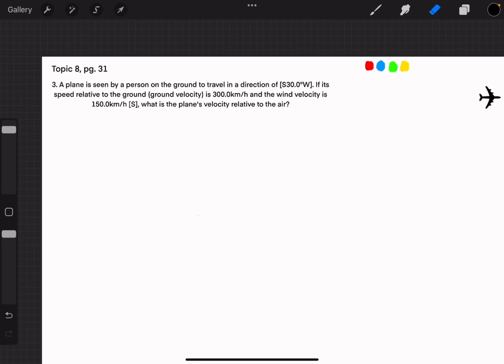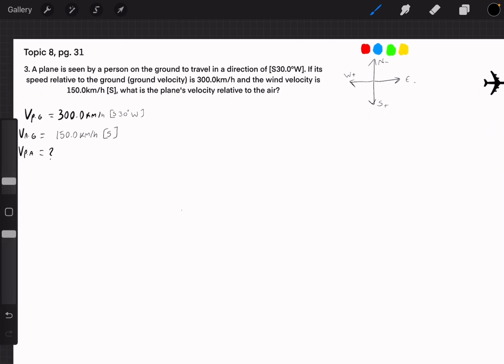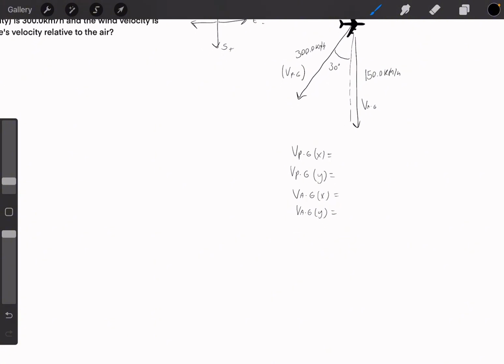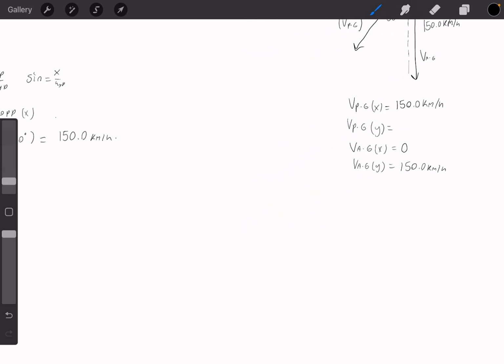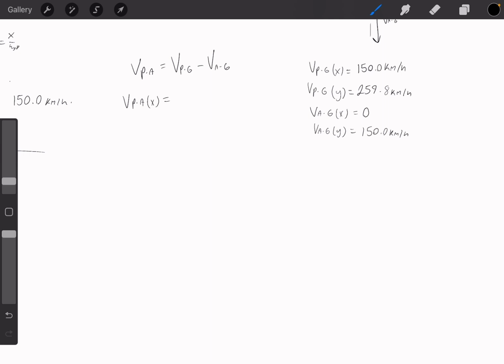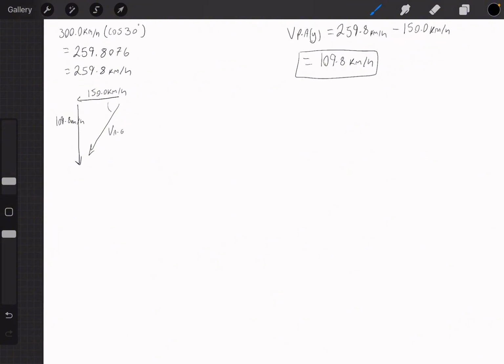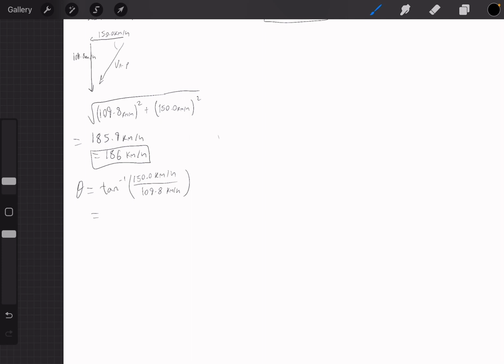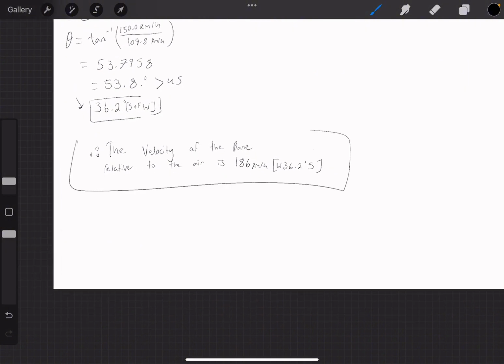U1T8 Kinematics pg31 Q3 TakeUp